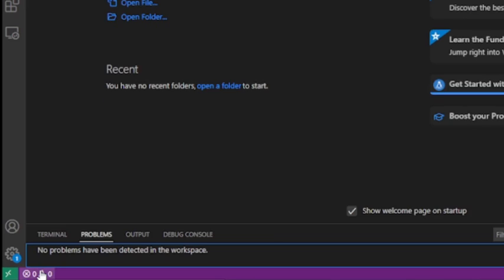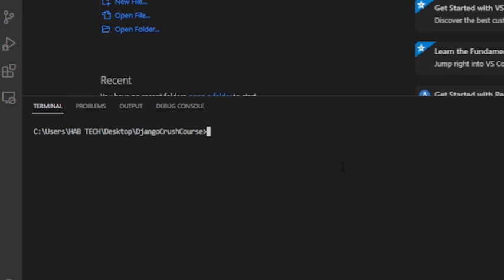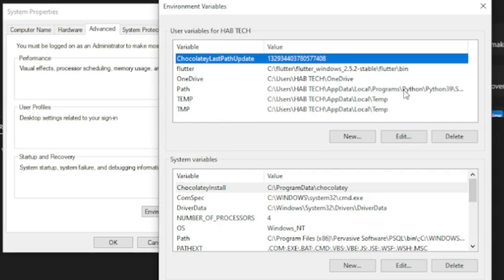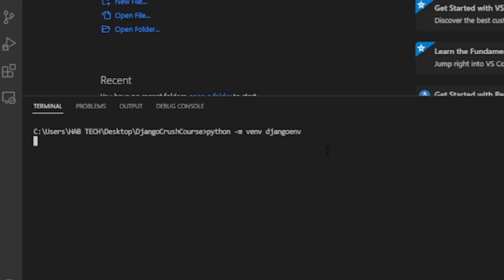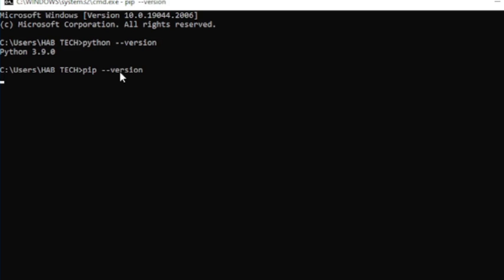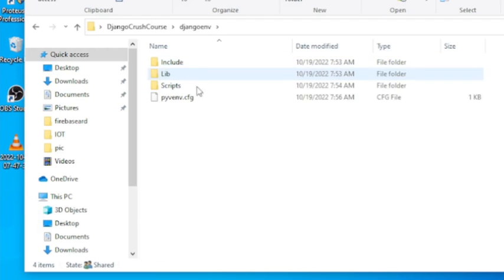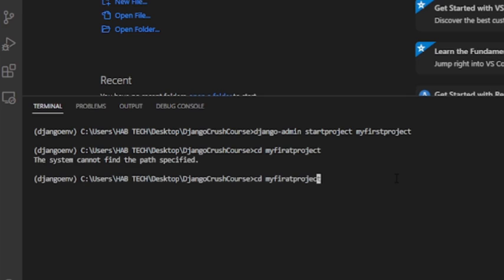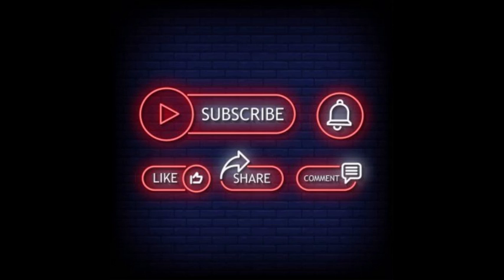🛑Setup Django in Visual Studio Code: 2024 Edition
The video is a simple tutorial on how you can set up Django in VS Code and run a basic application.
Django is a python web application framework that allows you to build,  powerful and scalable web applications using python.
The 2 commands to install pip using cURL in python:-